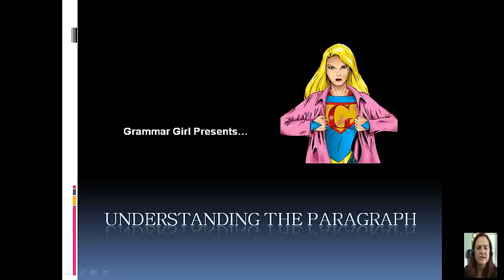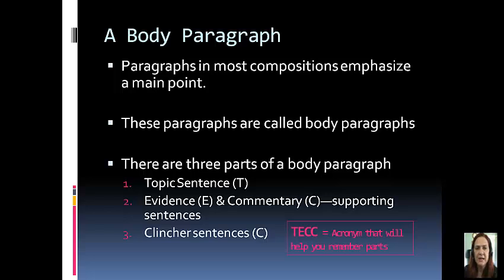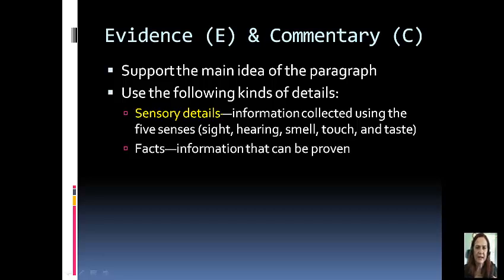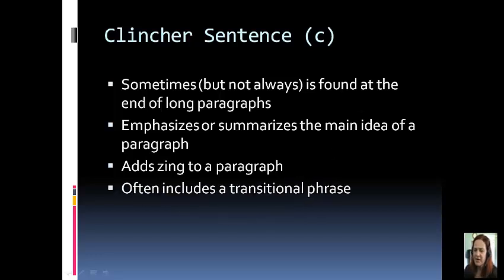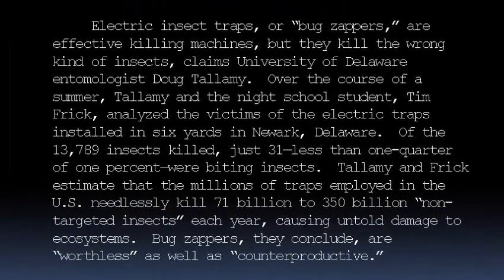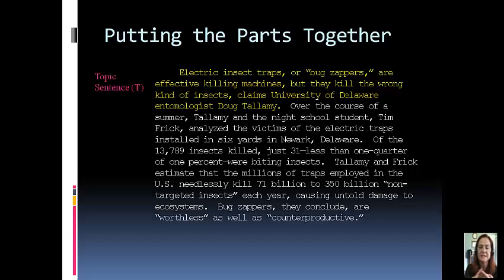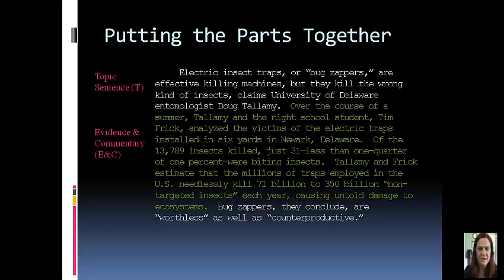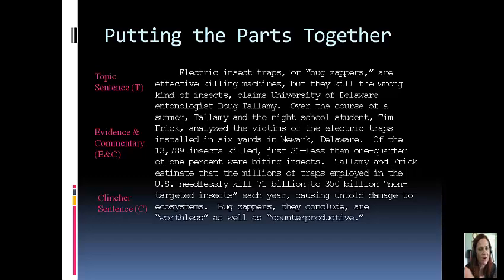Understanding Paragraphs, Pt. A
Parts of a paragraph.